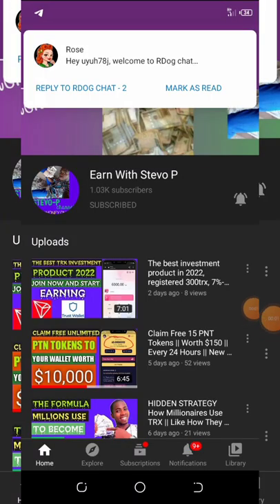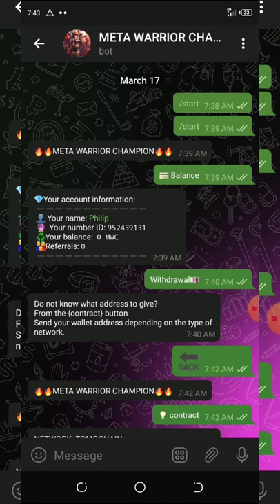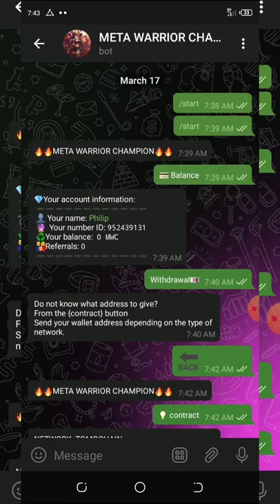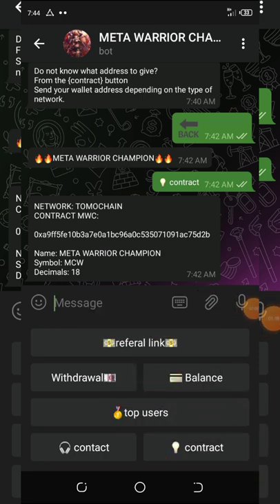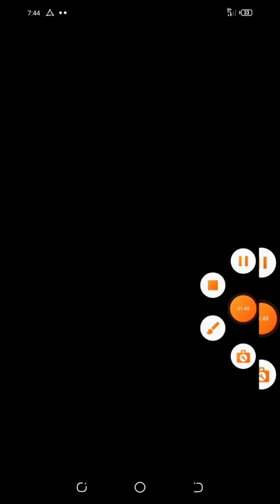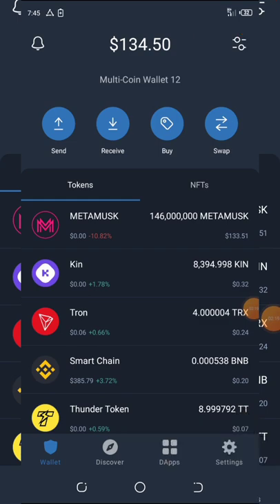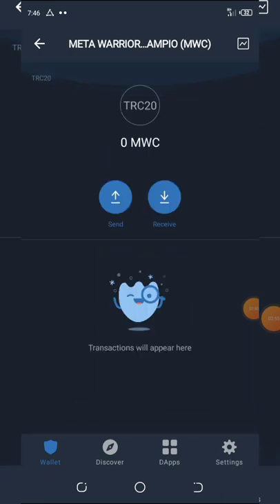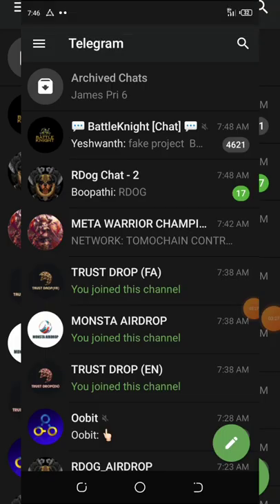MATA WORRIOR CHAMPION Token Airdrop || How To Claim 100,000 MWC In Trust Wallet || Instant Withdrawa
Claim free 100,000 MWC tokens worth $1,000 from this telegram bot...don't miss(limited offer)